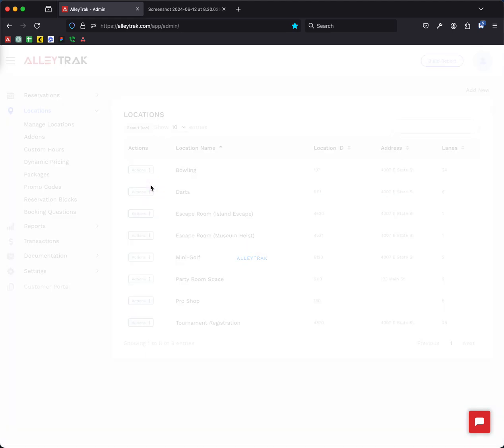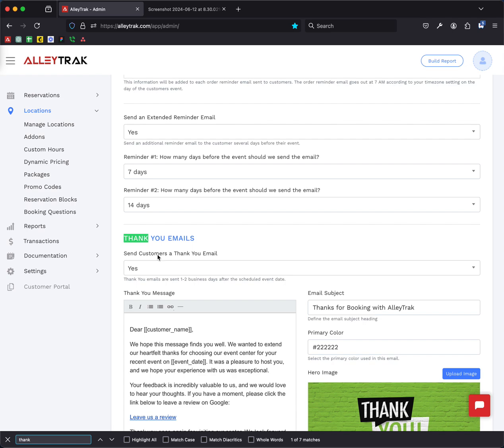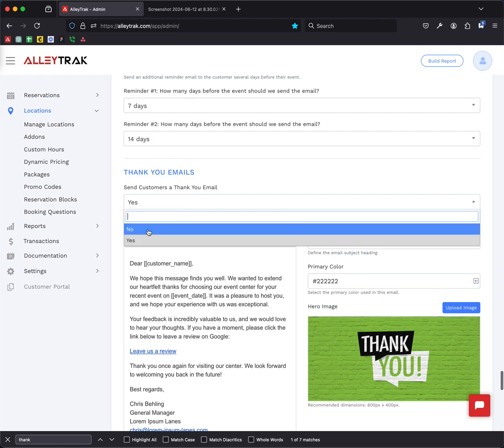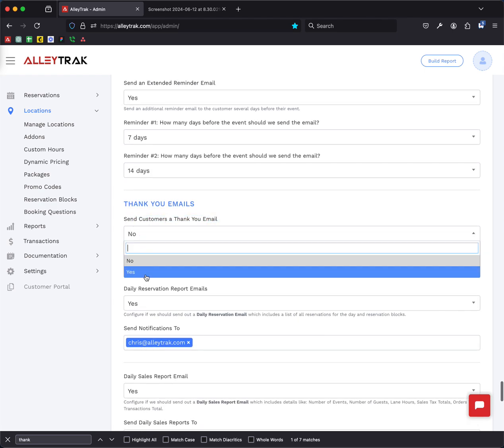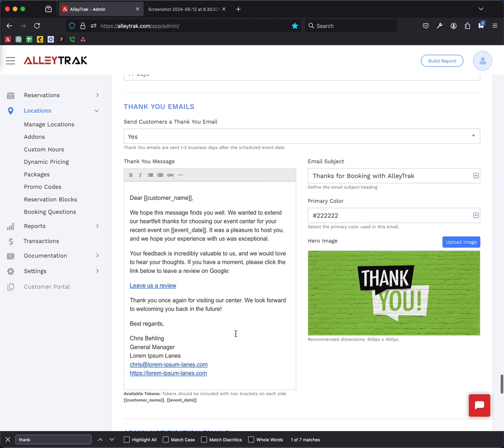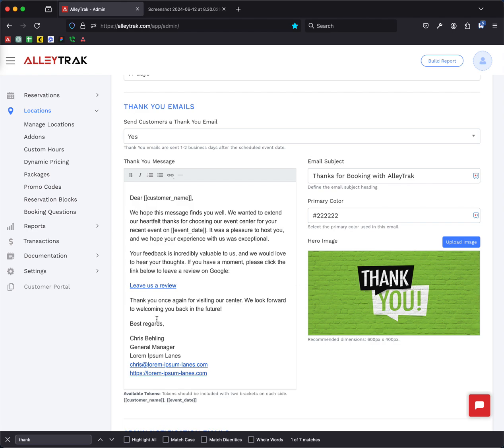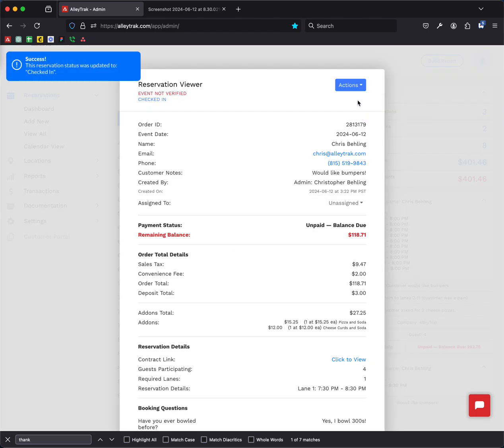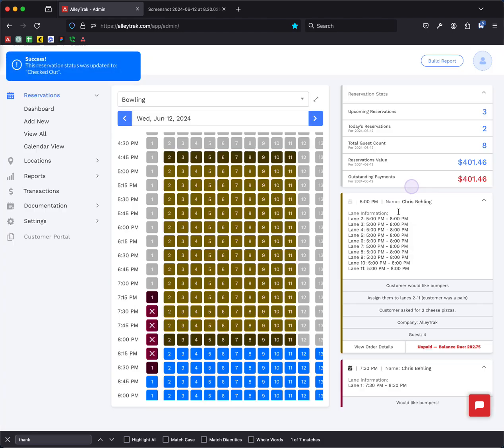AlleyTrak v5.102.0 — Thank You Emails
Thank-You emails have been a commonly requested feature, and we're so excited to add this feature to AlleyTrak. If you enable the thank-you email feature, we will automatically send customers a thank-you email 1-2 days after their event date.

Thank-You emails are customizable at the location/activity level, and includes customizable fields including:

- Email subject
- Email body/message
- Primary color
- Custom hero image

The ability to customize the email templates primary color and image introduces two new features to AlleyTrak emails, and we're excited to add these types of customizations to all AlleyTrak emails.

The Email body/message also includes support for tokens, which allow you to include key details like your customer's name and event date.

Sending Criteria
- AlleyTrak will only send Thank-You Emails if the event was marked as Checked In or Checked Out.